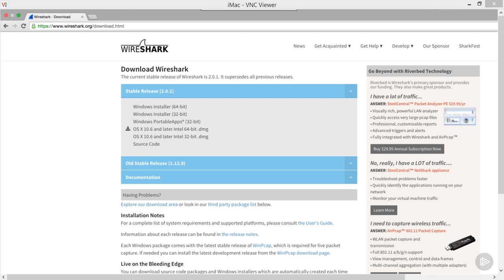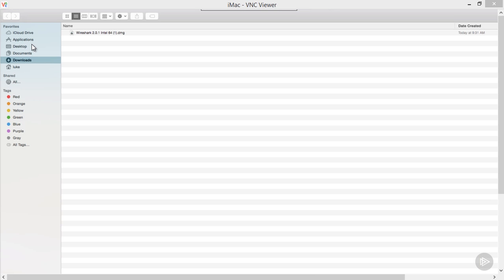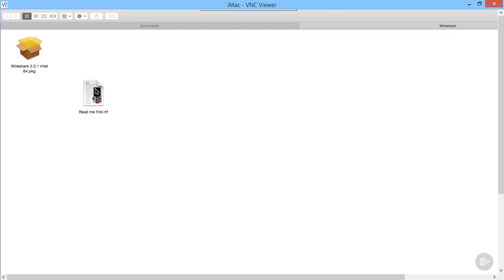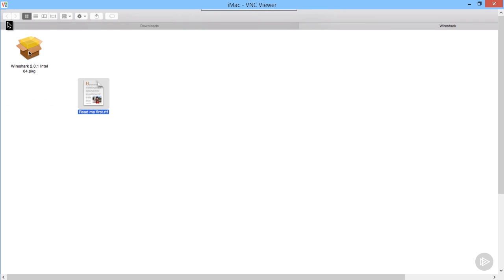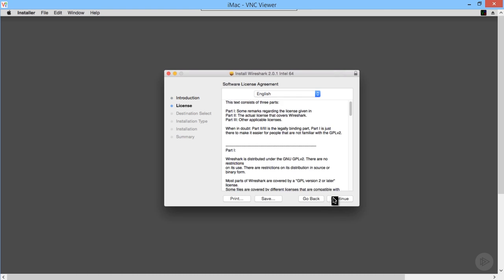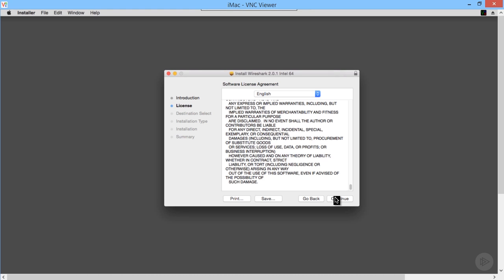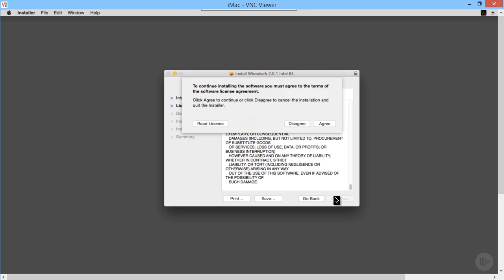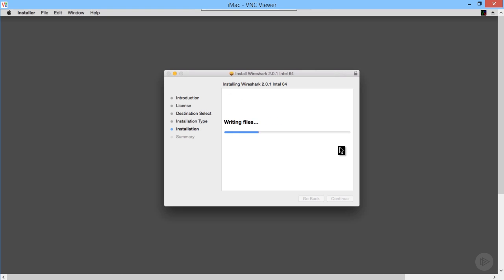4 Install Wireshark on MacOS